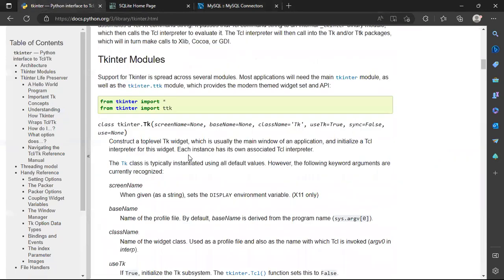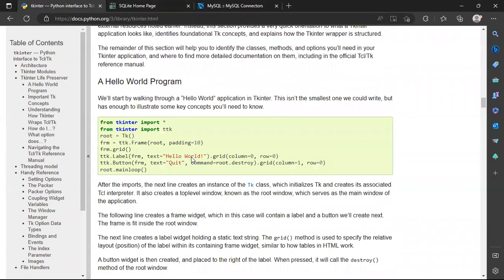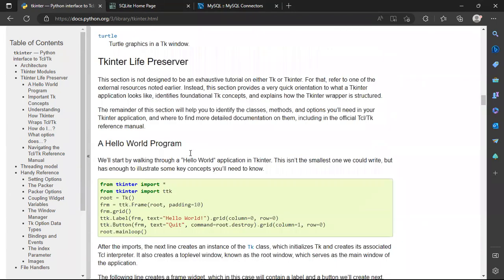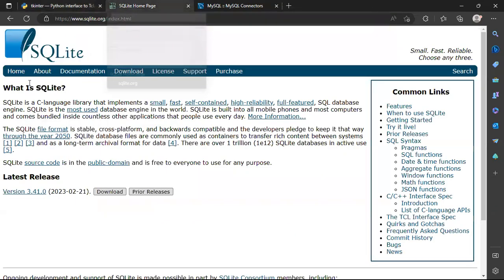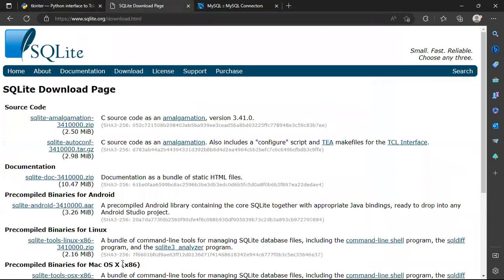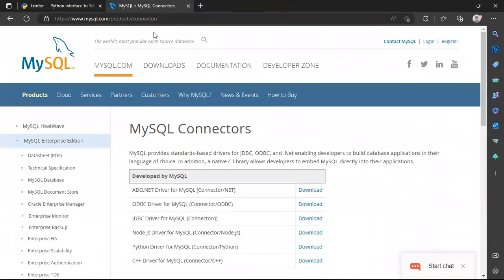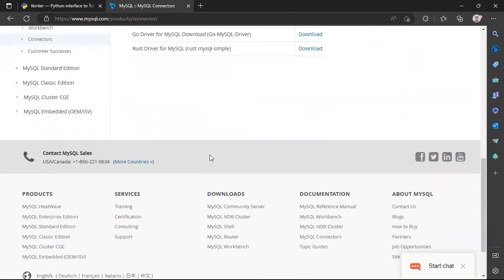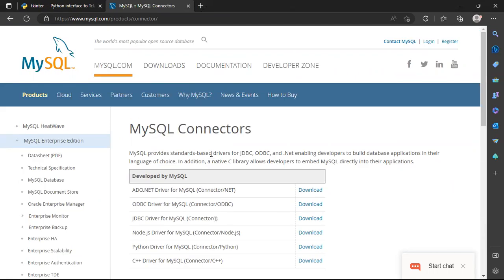Top 3 python libraries